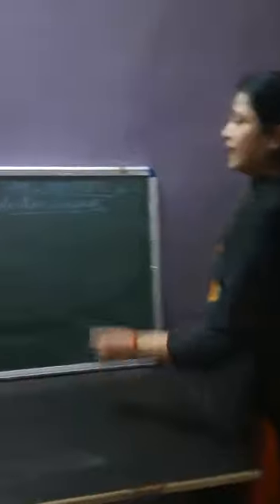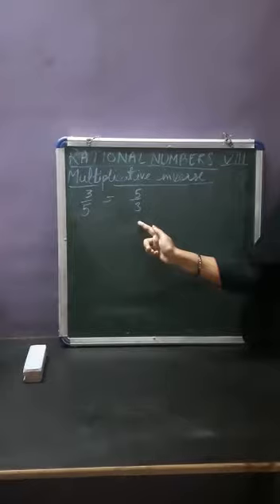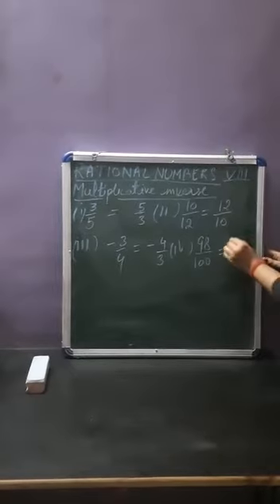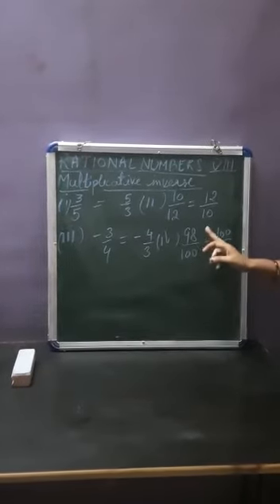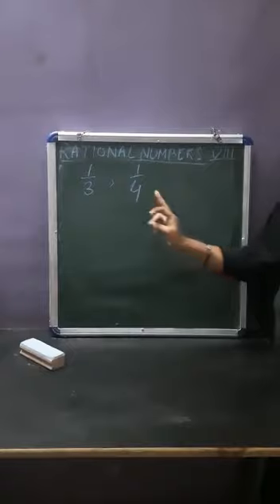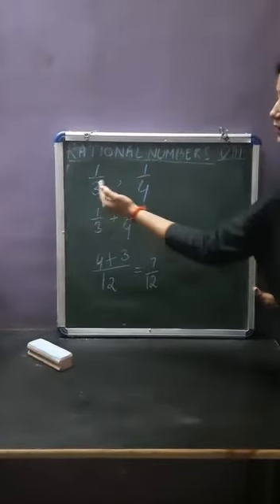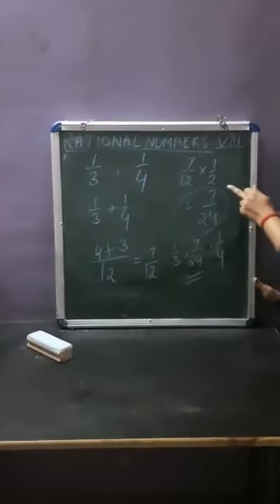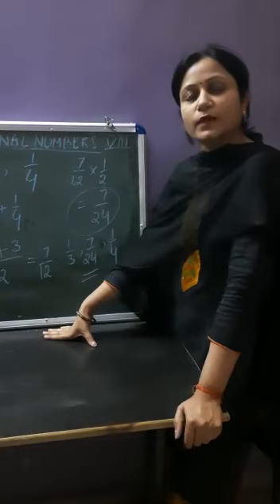Class VIII (Maths) - Rational Numbers - Part 5